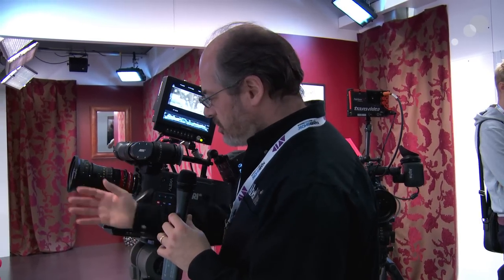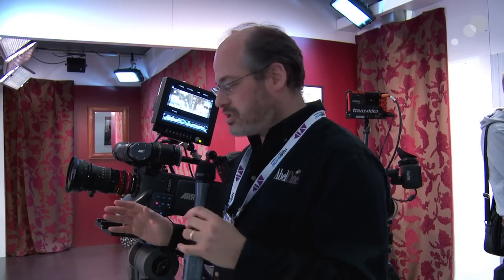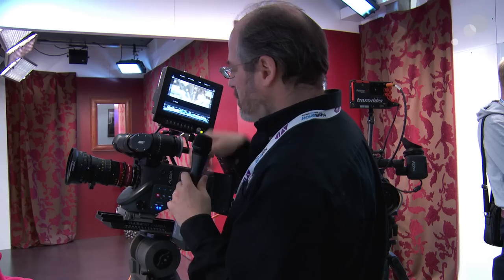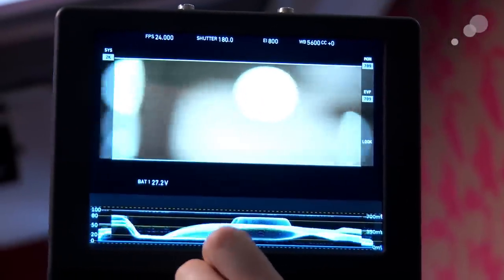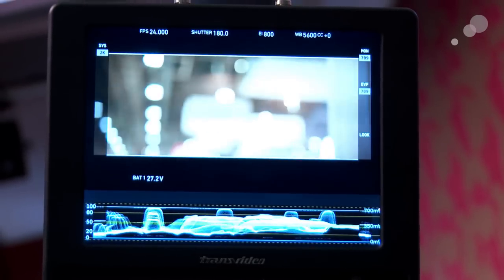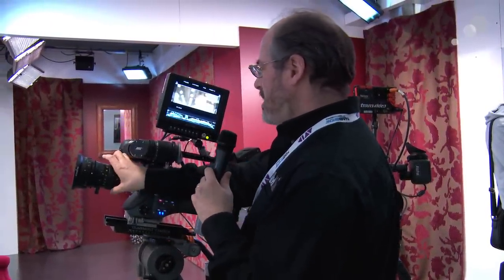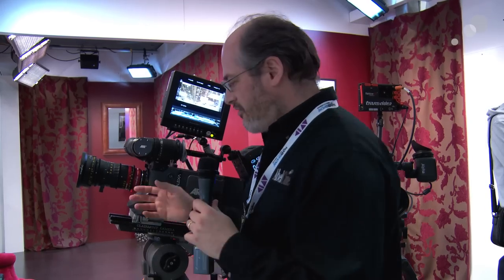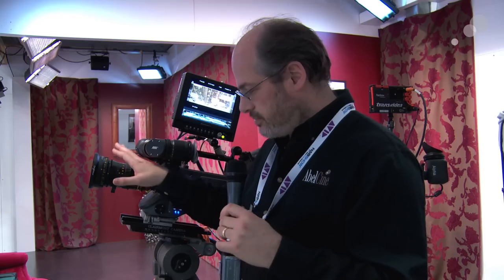NAB 2013: Angenieux Optimo Anamorphic 56-152 2S Zoom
This year at NAB, Angenieux debuted its first anamorphic lens - the Optimo Anamorphic 56-152mm 2S Zoom. This lens shares many characteristics with the other Optimos, and features 2x squeeze (hence the "2S" in the name) along with a fast aperture of T4. Watch my video above to learn more.